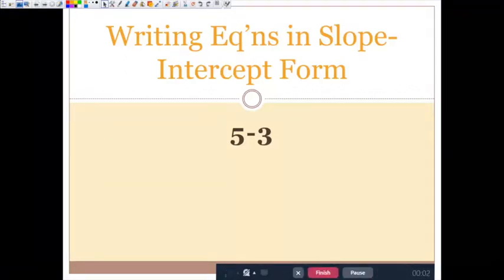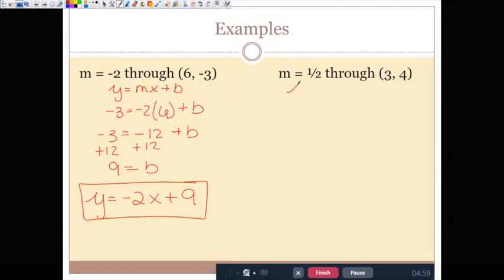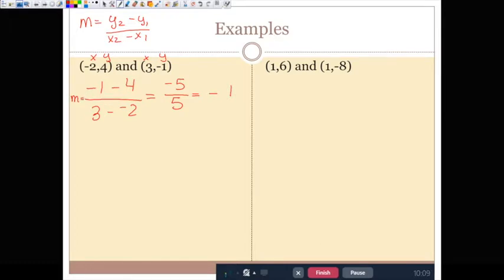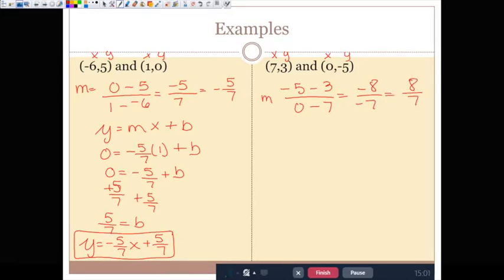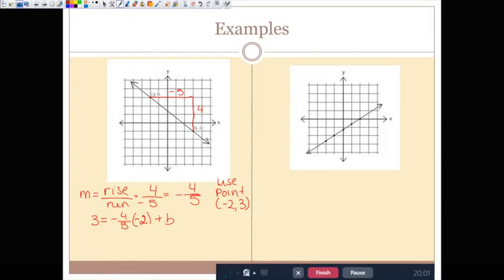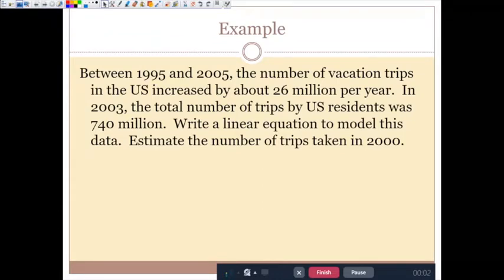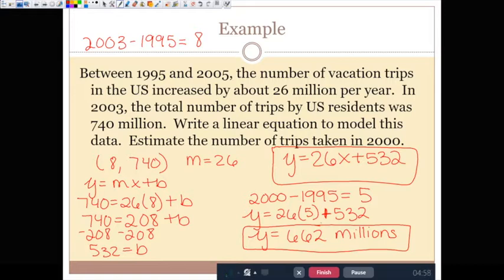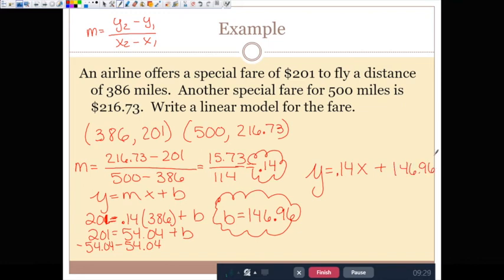Writing Equations in Slop Intercept Form Video Notes